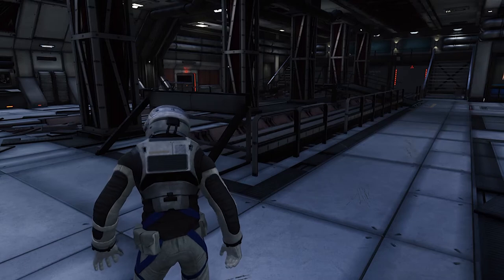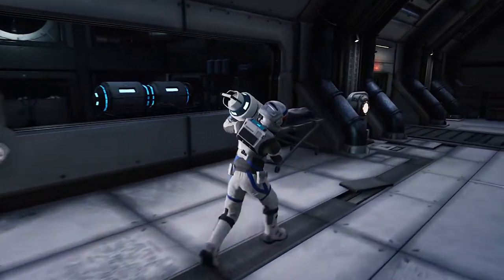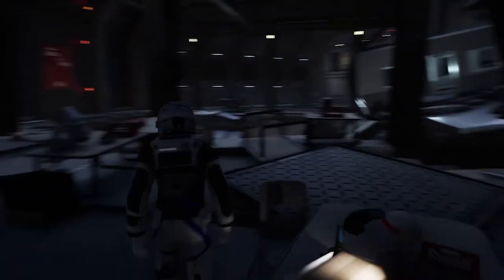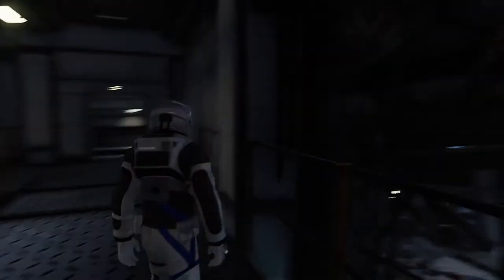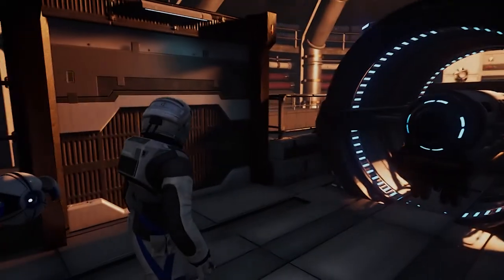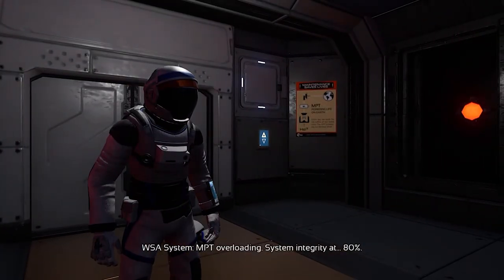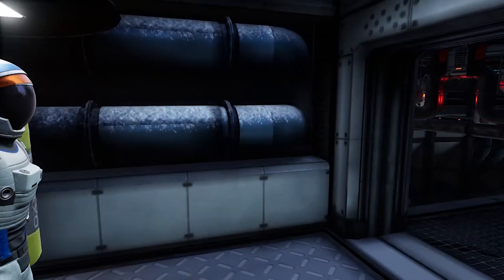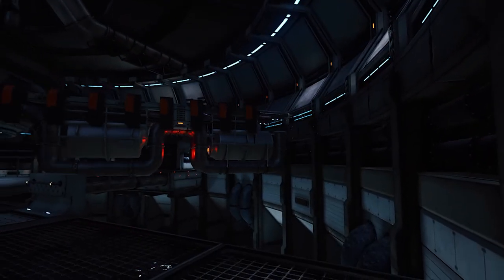DELIVER US THE MOON Gameplay Walktrough Part: 16 (FULL GAME) - Insert Helium-3 Into The Reactor!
Deliver Us The Moon is set in the near future where Earth's natural resources are depleted. In an effort to solve the energy crisis, global powers created the World Space Agency and secured a promising new source of energy on the moon. Manually realign the mpt pillars outside copernicus moonhub.

The World Space Agency colonized and operated from the moon until one fateful night all communications with Earth ceased and the energy source was lost. Now, years later, you assume the role of Earth's last astronaut to go on a do-or-die mission to investigate what happened and save humanity. .During this adventure, your only companion is a small robot named ASE. Together you will traverse the moon, explore abandoned facilities, gather clues and ultimately uncover the secrets and hidden agendas that are at play. Only by relying on your wits will you have a chance at successfully delivering the moon! PC, Nintendo Switch, PS4, Xbox One.